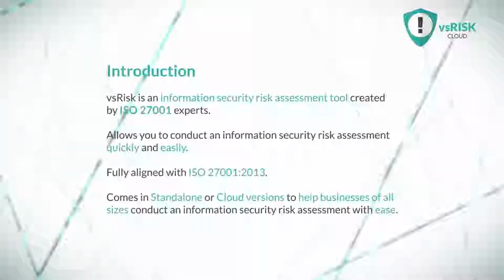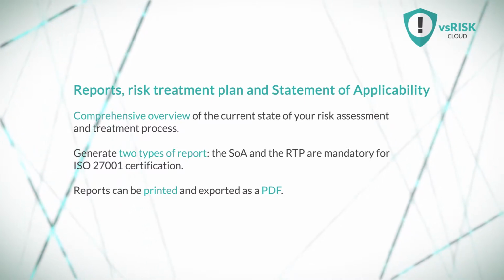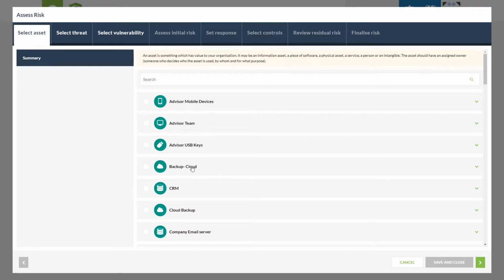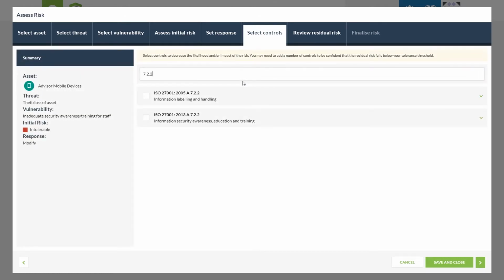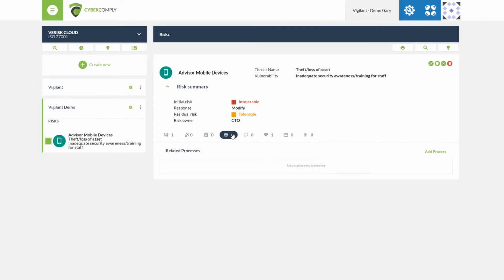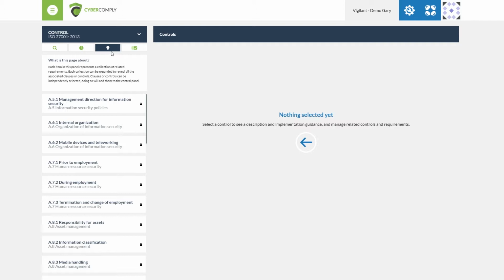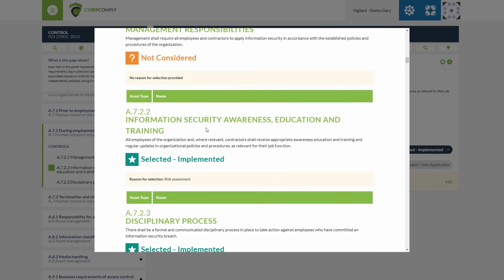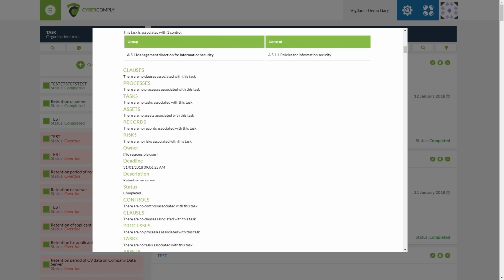[Software Tutorial] vsRisk Cloud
vsRisk Cloud – Cyber risk assessments made simple
Get 80% of your time back with vsRisk Cloud.

Stay up-to-date with full visibility of your risk assessment with real-time viewing and team collaboration.

vsRisk Cloud – Audit-ready reports, year-on-year.